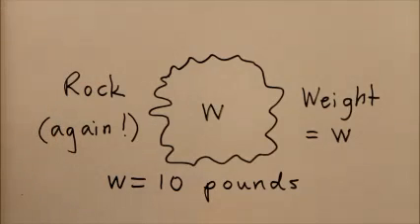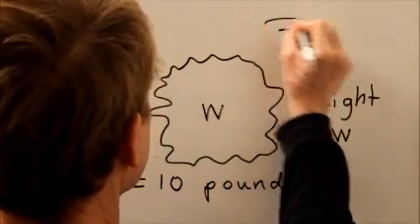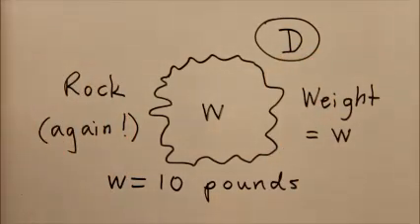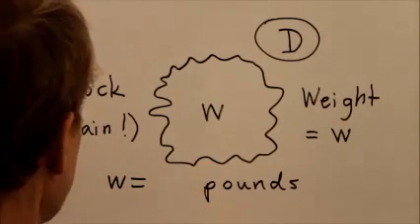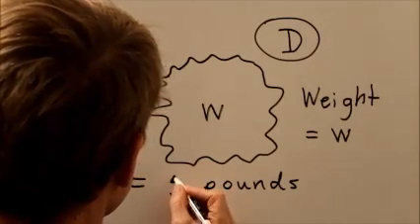Everyday Math Exam Q 33